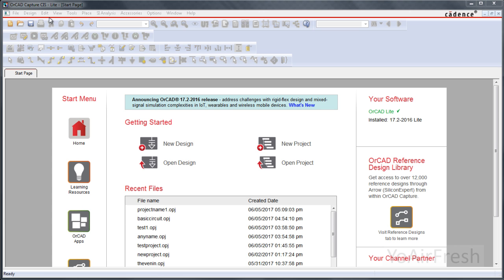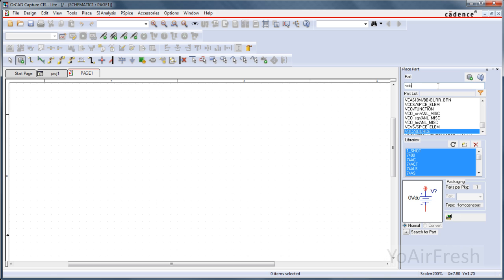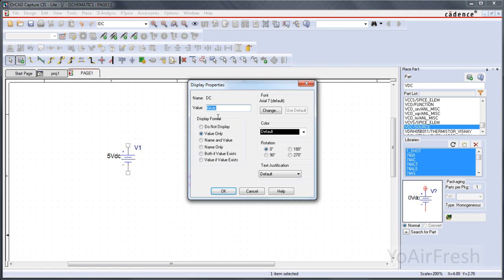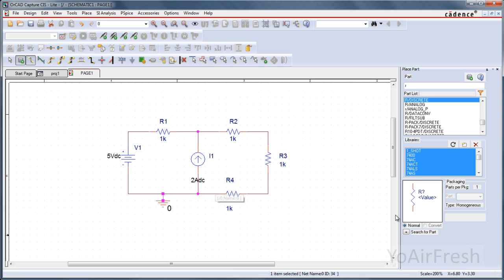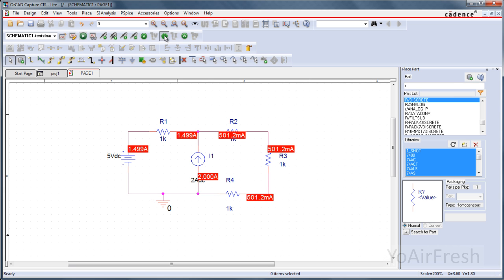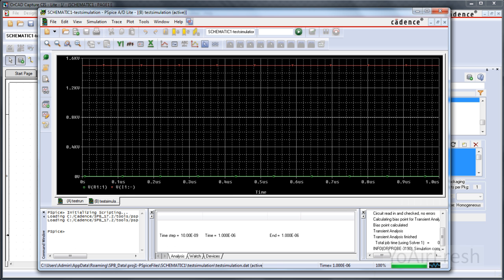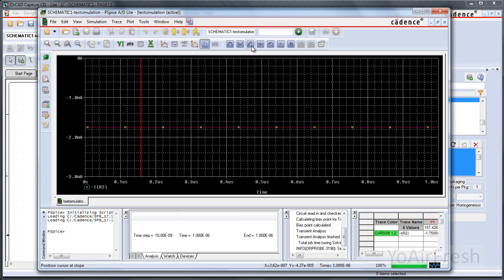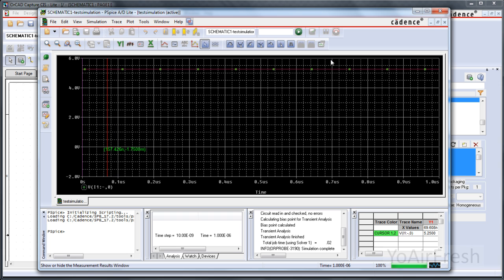Design and simulate a basic DC circuit using PSpice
Shows how to design and simulate a basic DC circuit using PSpice